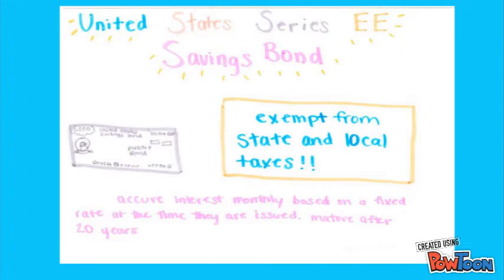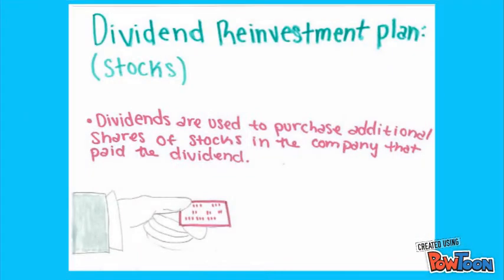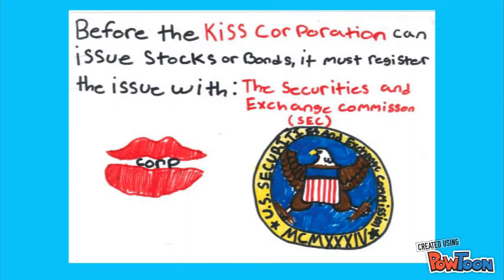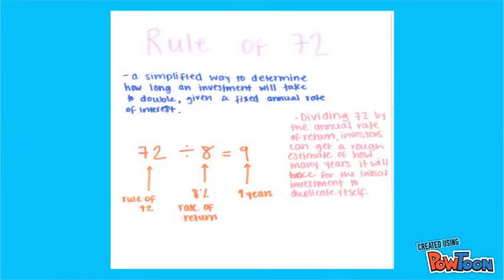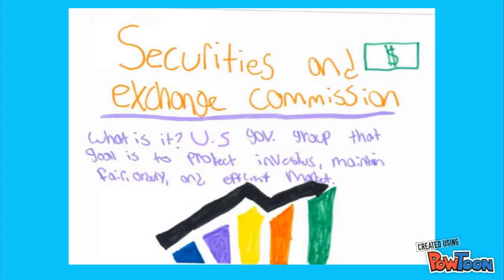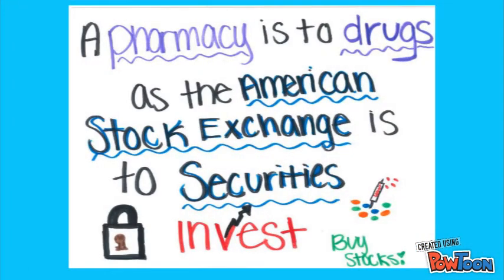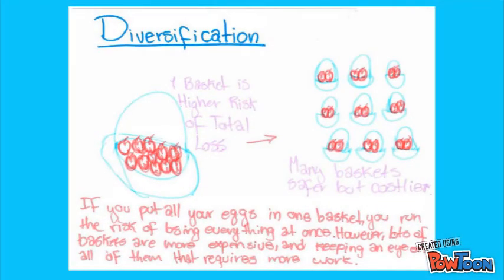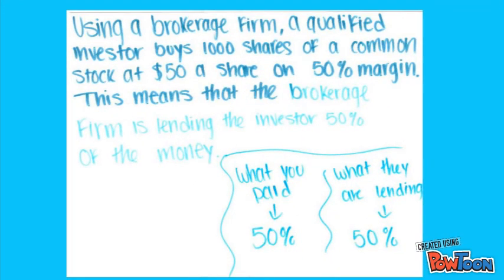Wise Financial Literacy - Investing review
Moneypower.org review with questions and concepts drawn by high school students. Good for review before the Wise financial literacy exam.